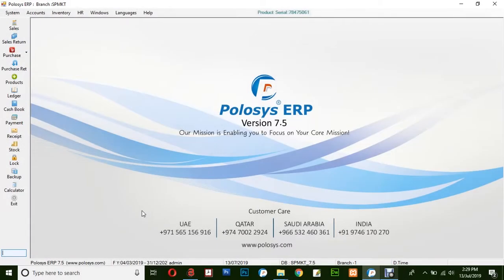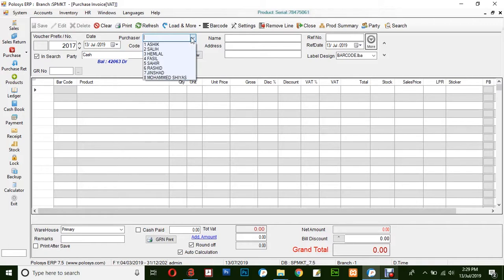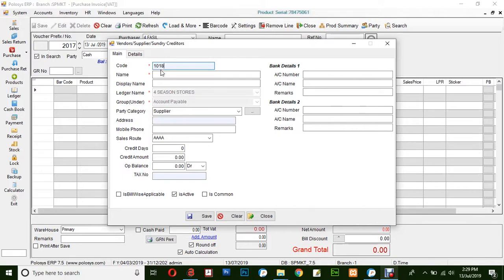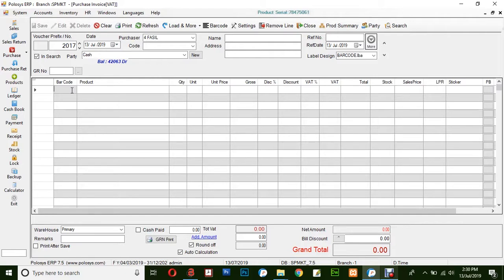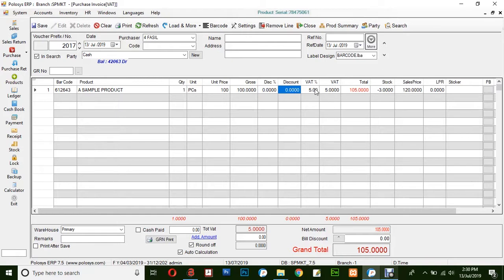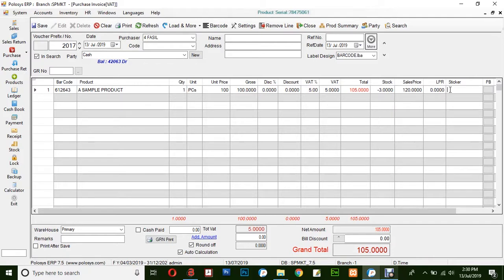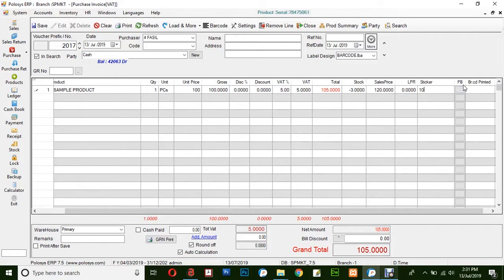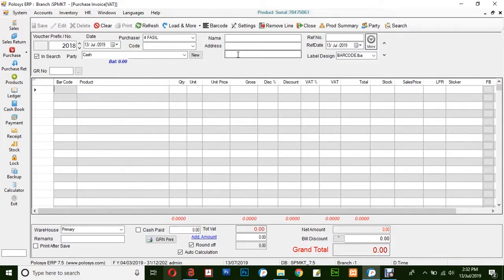PURCHASE INVOICE. Polosys ERP Software - A QUICK VIDEO TUTORIAL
A quick and short demonstration on creating a sales invoice in Polosys ERP Software in English.